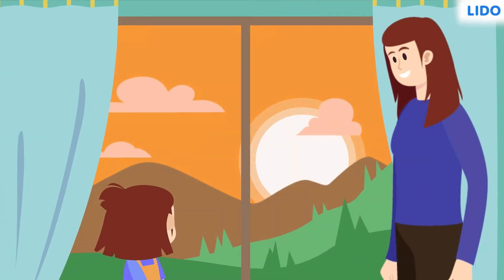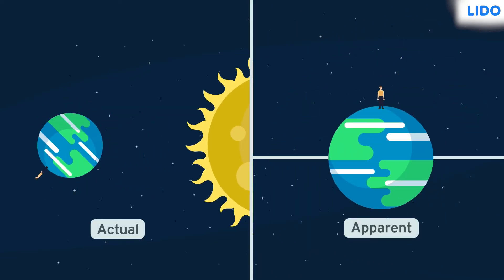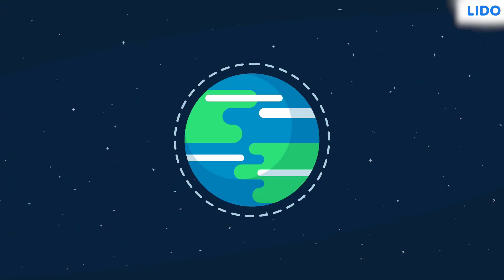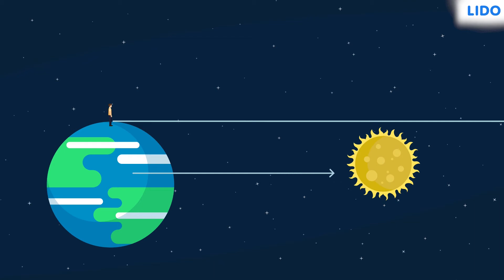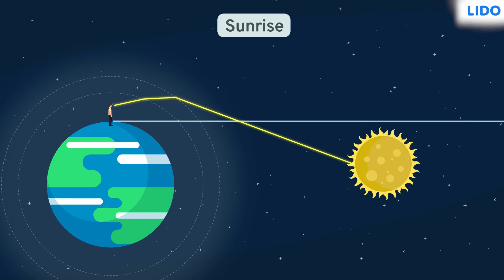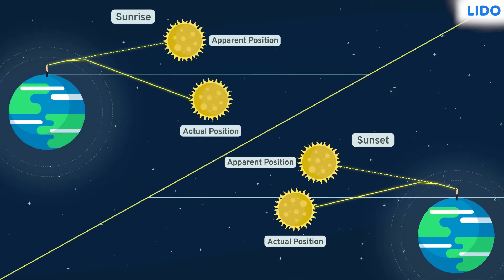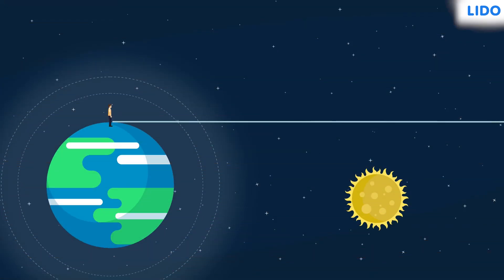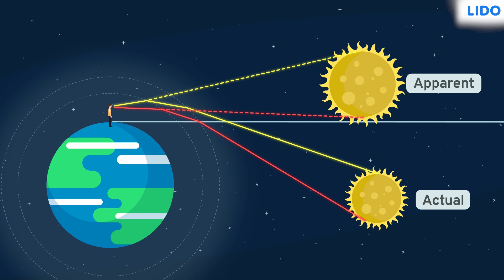Refraction: Early Sunrise & Delayed Sunsets | The Human Eye & The Colorful World | Class 10 Physics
Illusions created by Atmospheric refraction: Generally mirages happen when the air is cool and the ground is very hot. The hot ground warms the layer of air that is just above the ground. And when the light passes the layer of cold air and then gets into the layer of hot air the light rays get refracted (bent).

✔️ Class: 10th
✔️ Subject: Physics
✔️ Chapter: The human eye and the colourful world (Chapter 11)
✔️ Topic Name: Refraction: Early Sunrise & Delayed Sunsets

Refraction: Early Sunrise & Delayed Sunsets, The Human Eye and the Colourful World, Physics, Class 10, Refraction of light, Mirage formation, Application of refraction of light ,Atmospheric refraction, atmospheric refraction, atmospheric refraction class 10, atmospheric refraction animation, atmospheric refraction class 10th, atmospheric refraction class 12, atmospheric refraction twinkling of stars class 10, atmospheric refraction advanced sunrise and delayed sunset, atmospheric refraction sunrise and sunset, effect of atmospheric refraction at sunrise and sunset,
atmospheric refraction class 10 animation